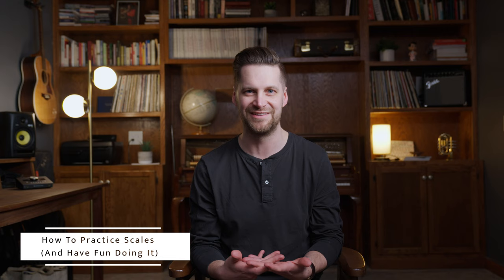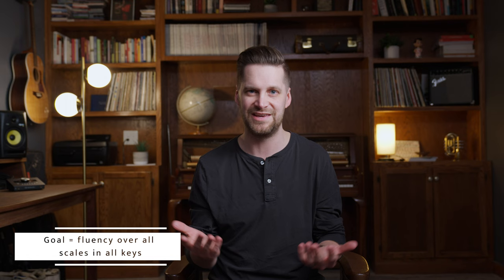HOW TO PRACTICE SCALES (AND HAVE FUN DOING IT): PART 1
NEW ALBUM "SHADOWLANDS" w/S. CAREY out now. Listen / order

Is practicing scales boring or do they feel like drudgery to you? This two-part series goes deeper into some ways I like to work on them that are engaging and fun. Plus, they help you internalize the sound and technique of the scales more effectively! Try it out and let me know what you think.

0:00 Intro
1:22 Developing vocabulary as you work on scales
2:43 Intervals
5:18 Patterns/Cells
7:27 Don’t forget about technique!
8:44 Fluency is the goal
9:09 Outro

Video produced by Ben Meraz

Grammy-nominated trumpeter John Raymond is “steering jazz in the right direction” (Downbeat). He has released eight albums to critical acclaim, and has recorded or toured nationally and internationally with musicians such as Billy Hart, Orrin Evans, Cory Wong, S. Carey and more. John teaches in the Jazz Studies department at the Jacobs School of Music at Indiana University, is the author of “The Jazz Trumpet Routine," and is the creator and host of the podcast “The Trumpet Summit."